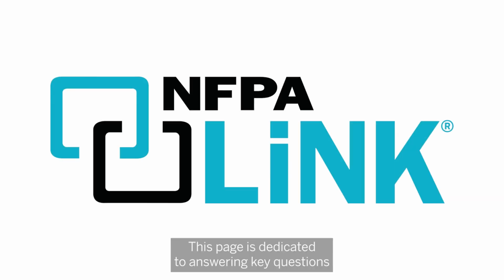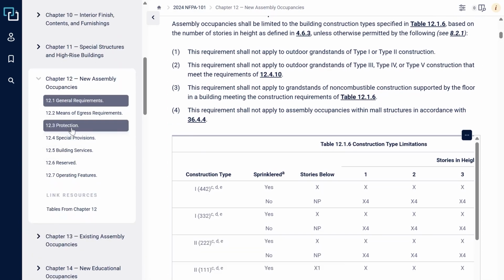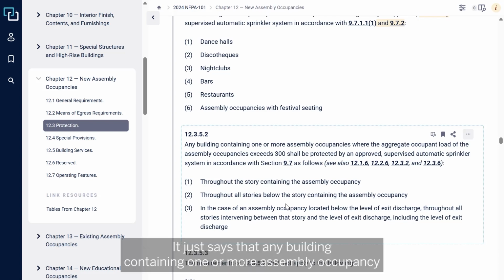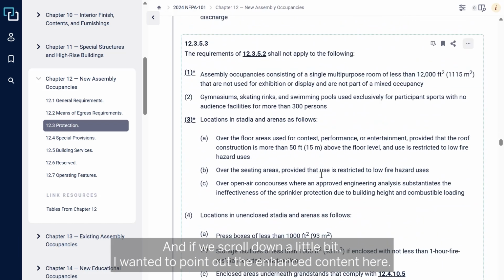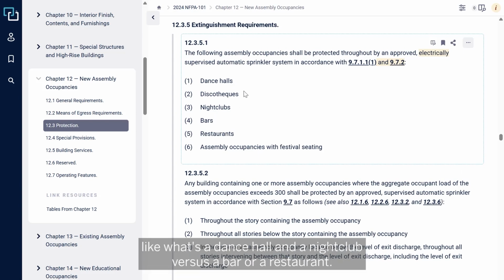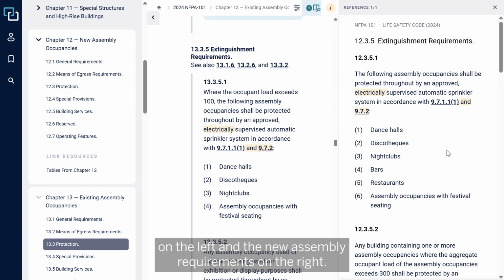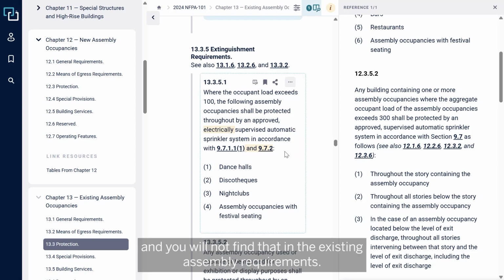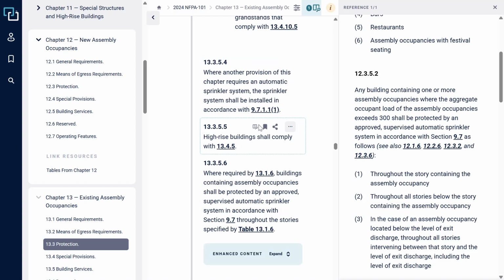Sprinkler Requirements for Assembly Occupancies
This expert-led video provides an introduction to the latest sprinkler requirements for assembly occupancies in the 2024 edition of NFPA 101®, Life Safety Code®. Join us as we use NFPA LiNK® to navigate to NFPA 101, Chapters 12 and 13, for an overview of when assembly occupancies are required to have sprinklers. You will also learn how to use NFPA LiNK features to view additional helpful content on the origin and evolution of the requirements and a side-by-side comparison between new and existing assembly sprinkler requirements.

Don’t miss this opportunity to gain valuable insights into NFPA 101 sprinkler requirements for assembly occupancies.